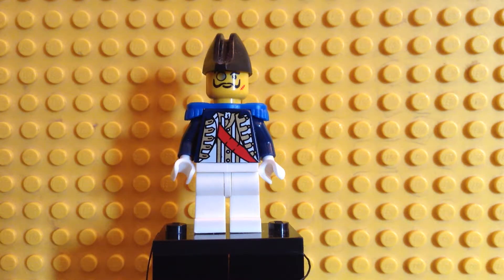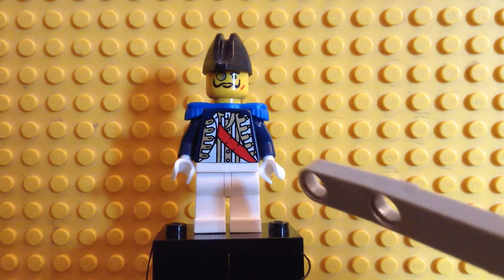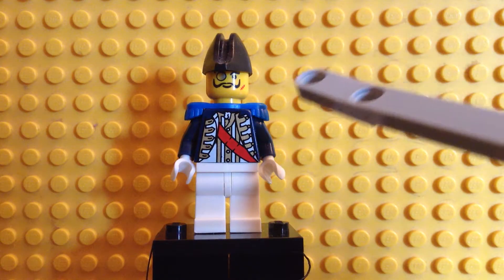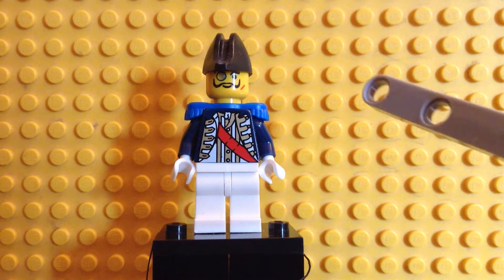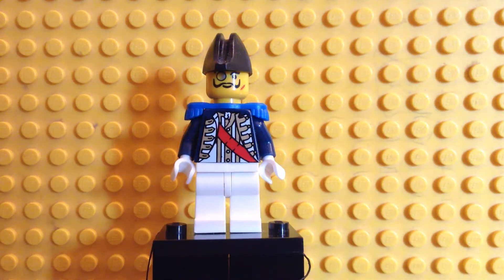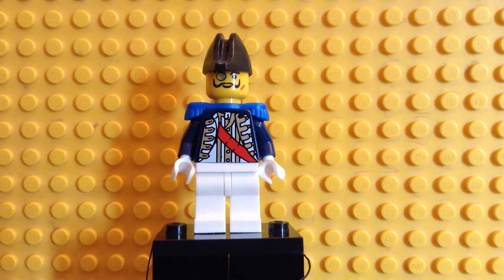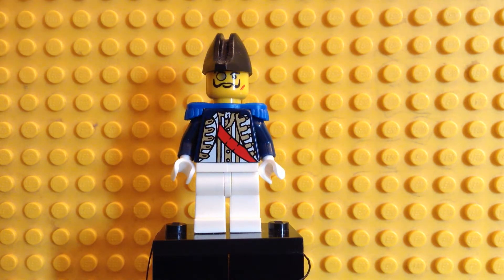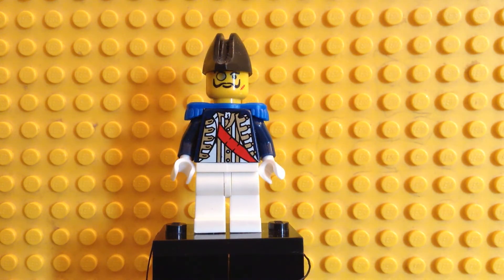Lego Rittmeister (governor) minifigure